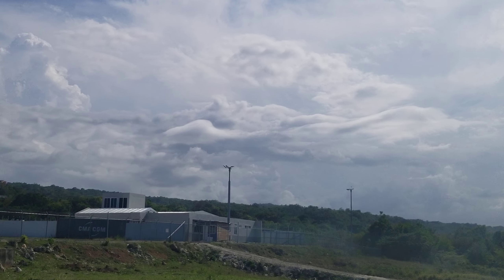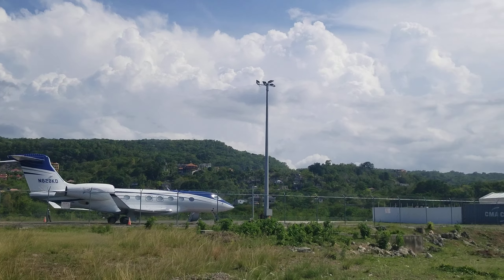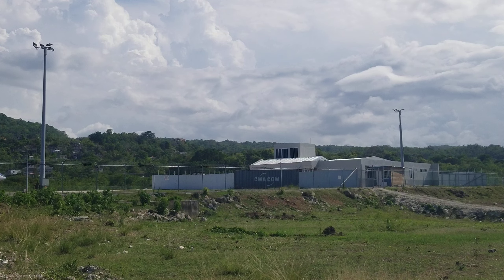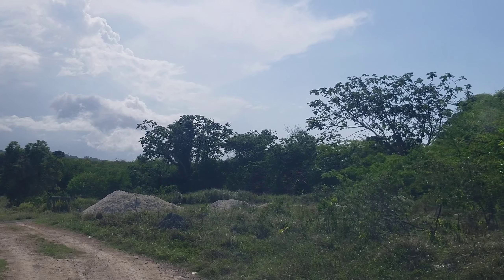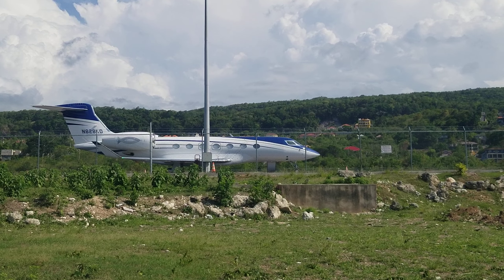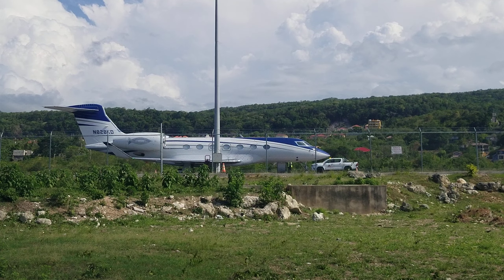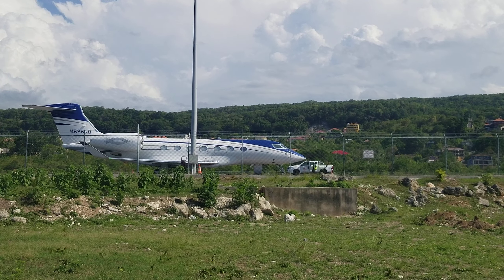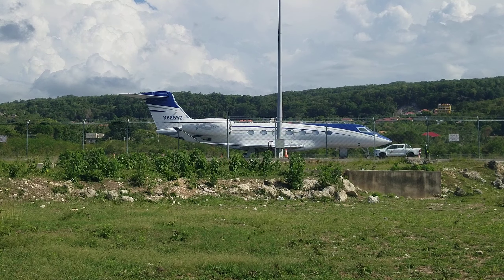Ian Fleming International Airport Jamaica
A narrated driving tour Ian Fleming International Airport Jamaica